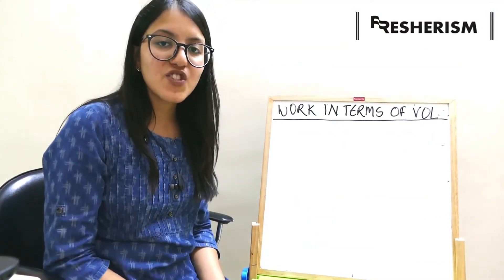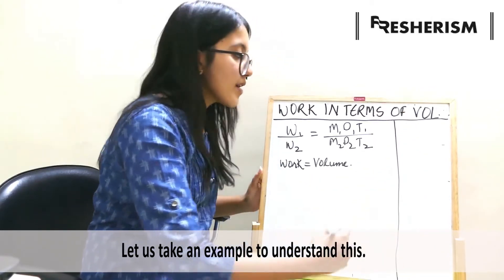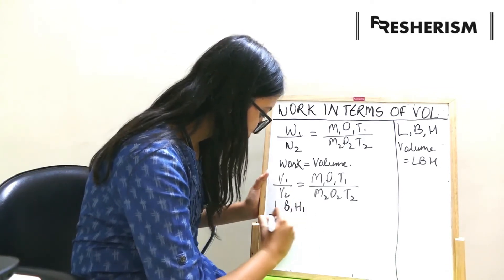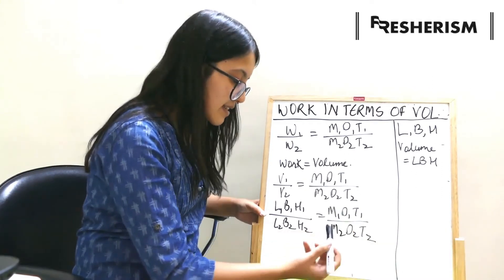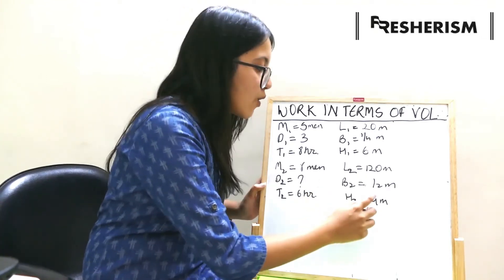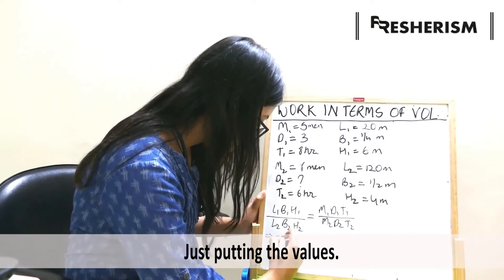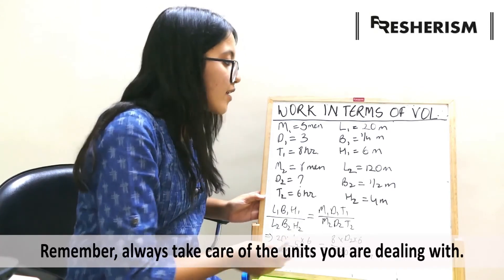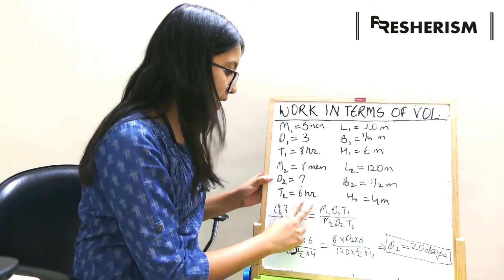TW4 || Work in terms of Volume || Time and Work || Aptitude Preparation || Fresherism || CORE Score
Aptitude Preparation

Time and Work: Work in terms of Volume

Fresherism
CORE Preparation
Aptitude Preparation